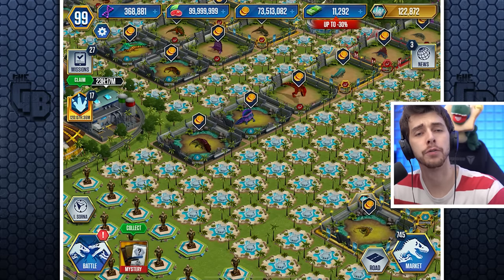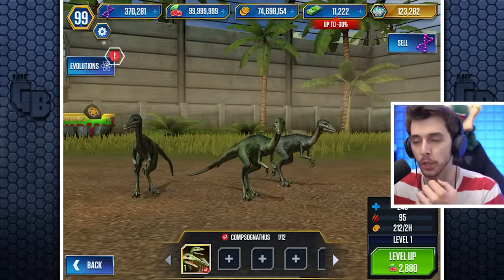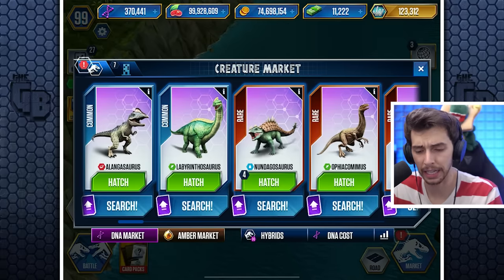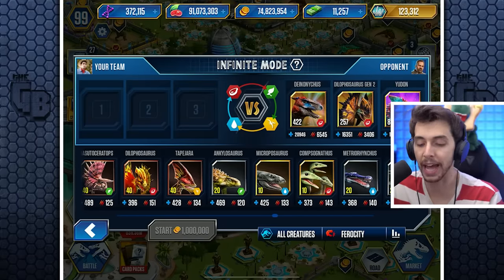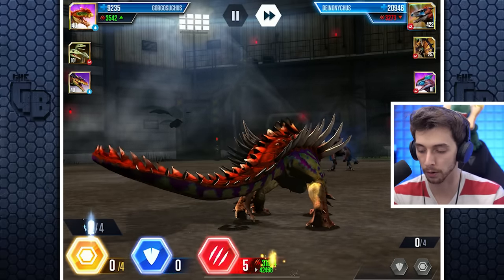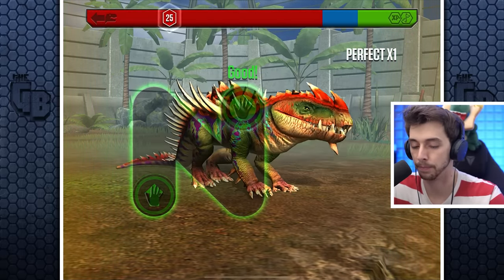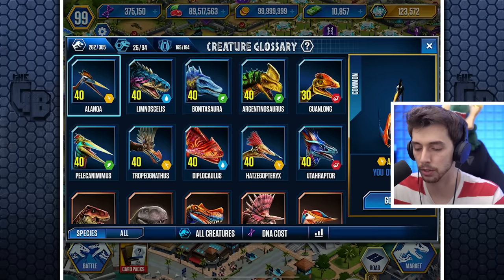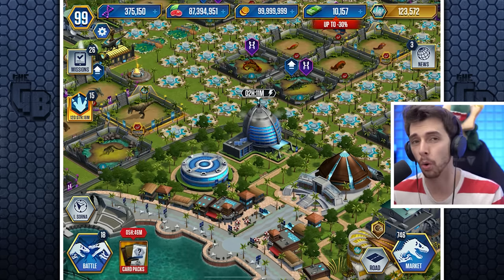COMPY'S UNLOCKED AND ARE AMAZING!!! | Jurassic World - The Game - Ep536 HD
Compsognathus is the first flock creature to arrive in Jurassic World The Game. Will it stay this way or is this the start of a new era?